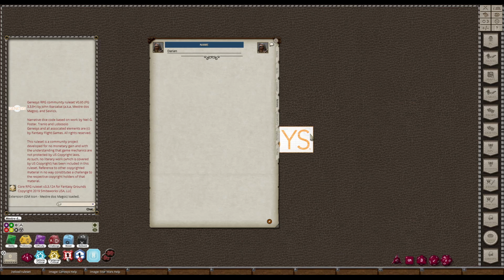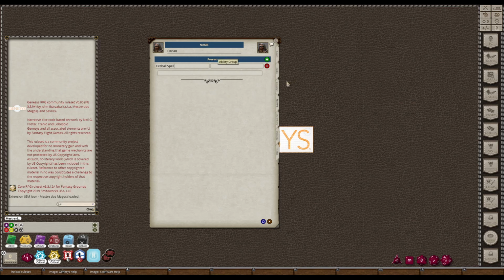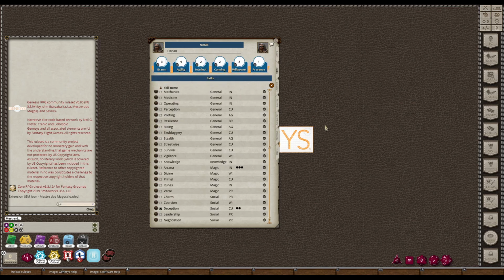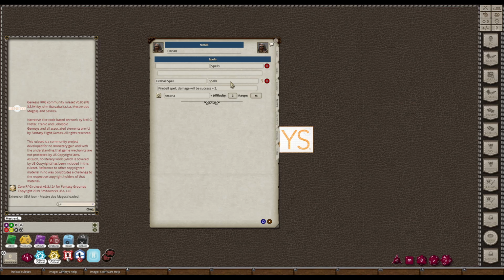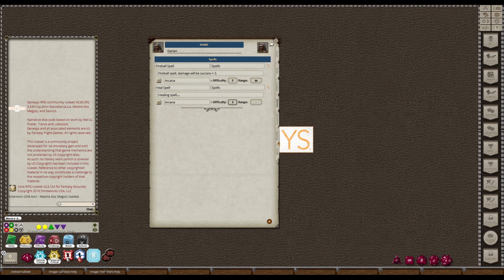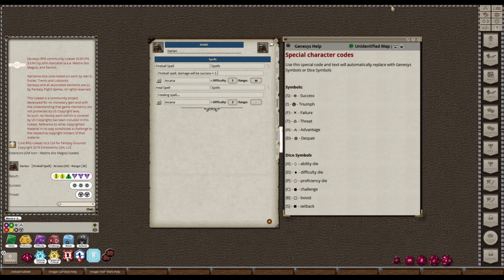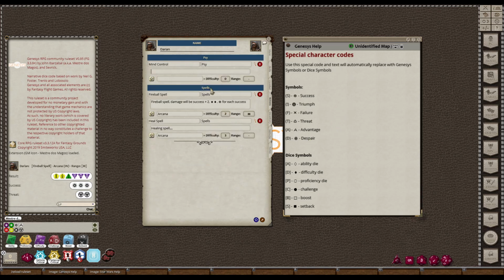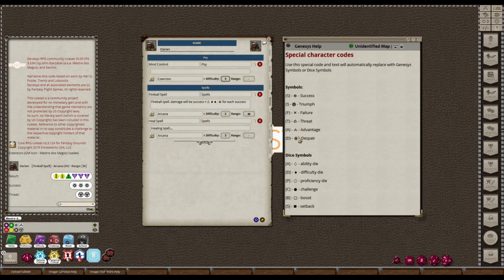Fantasy Grounds - Genesys RPG/ Star Wars RPG: Creating Spells / Powers list in your character sheet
A quick tutorial on how to create Spells, Powers or other action rolls in your character sheet.
This will work on both the Genesys and the Star Wars ruleset...

P.S.: My mouse pointer in this video is now pointing to the exact place my actual mouse is, so I am sorry if this causes any confusions.